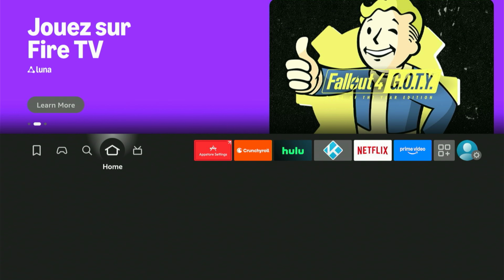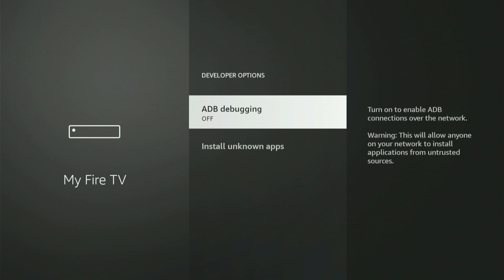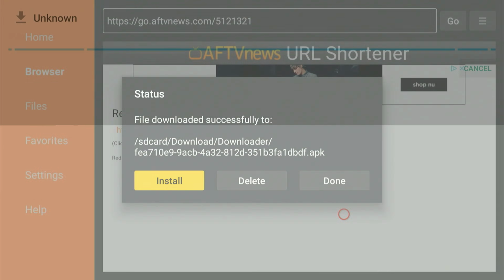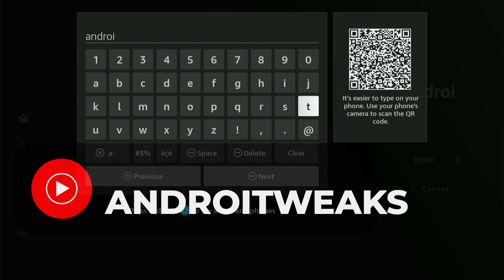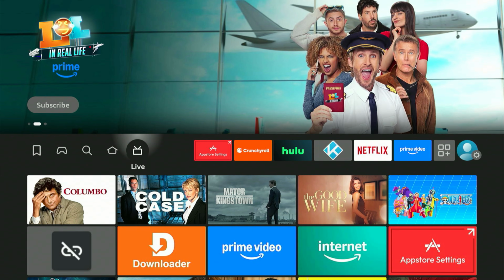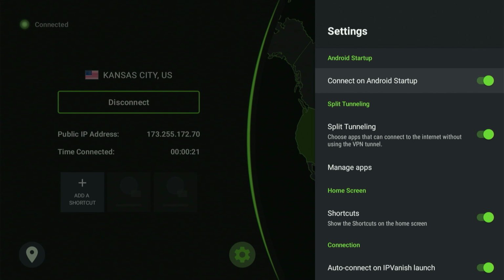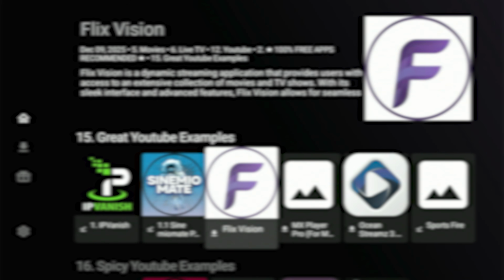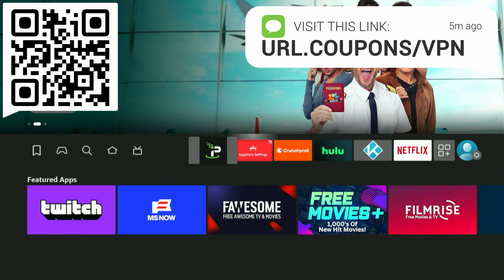SECRET Firestick Code to Install Apps in Minutes ⭐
Stream freely, stay private, and unlock your devices the smart way. Enjoy smooth 4K streaming with no buffering, no tracking, and no limits.

Why I recommend this VPN (the one I actually use):
✅ Ultra-fast servers for 4K and live streaming
✅ Prevents ISP throttling and slowdowns
✅ Access apps and content worldwide
✅ Strong encryption with a strict no-logs policy
✅ Works on Fire Stick, Android, Windows, tablets, and phones

Thinking about upgrading your streaming setup?

🔥 Fire Stick 4K Max

📲 Easy third-party app installs
🚀 Safe sideloading made simple
🔥 Best streaming apps of 2025
🧰 Hidden Fire Stick tips most people miss
🆚 Fire Stick vs Android TV comparisons
🔒 VPN setup guides from start to finish
💡 Fix buffering, lag, and freezing issues
📦 Downloader and Unlinked code walkthroughs
📉 Remove bloat and free up storage
⚙️ Advanced settings explained step by step
🌎 Unlock geo-restricted content responsibly
👨‍💻 Join a growing community of cord-cutters

• Free and legal streaming apps
• Fire Stick setup and customization
• Kodi configuration and optimization
• Speed, performance, and stability fixes
• Live TV and sports app guides
• Common errors and how to fix them fast

Devices covered on this channel

✔ Fire Stick Lite, 4K, 4K Max, and all models
✔ Fire TV Cube and Fire TV smart TVs
✔ Android TV boxes (branded and generic)
✔ NVIDIA Shield TV and Shield Pro
✔ Chromecast with Google TV (HD and 4K)
✔ Android phones and tablets

🛑 Apple TV and Roku are not supported